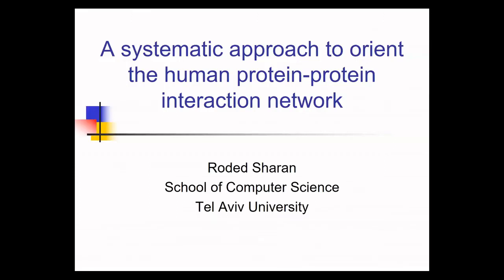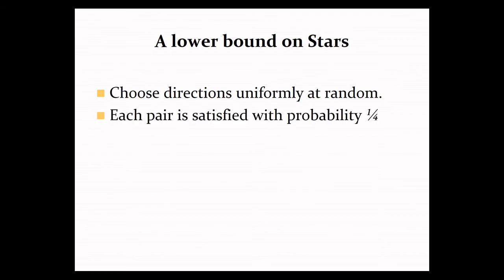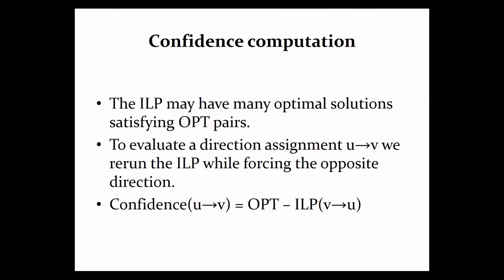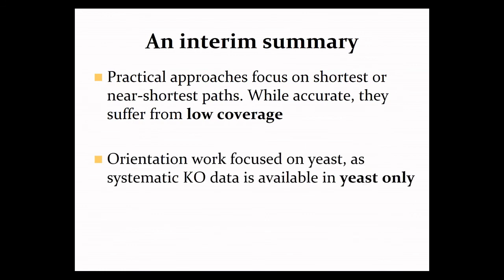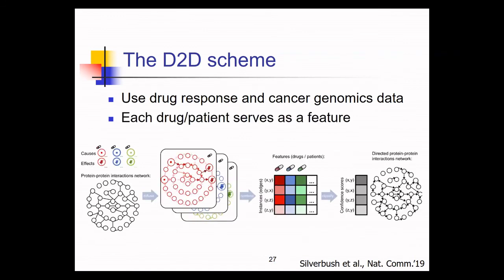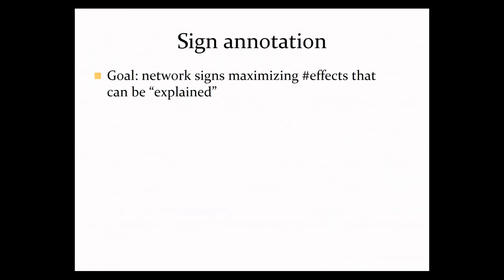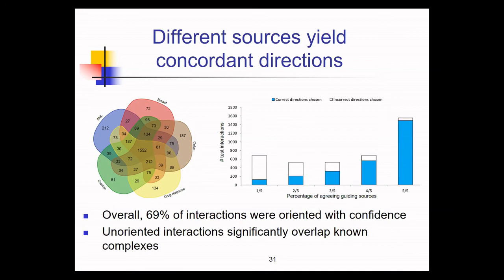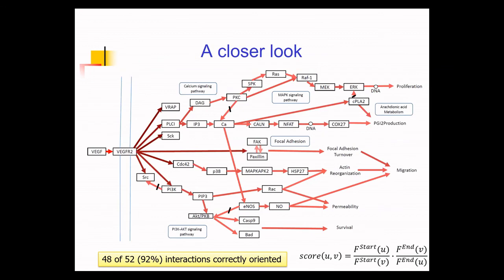NetBio Keynote: A systematic approach to orient the human... - Roded Sharan - NetBio - ISMB 2020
NetBio Keynote: A systematic approach to orient the human protein-protein interaction network - Roded Sharan - NetBio - ISMB 2020